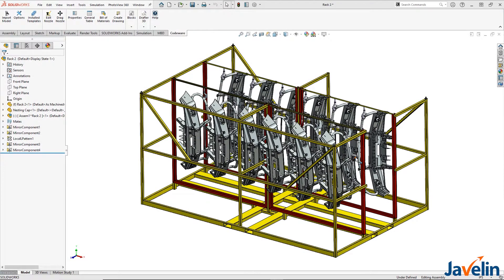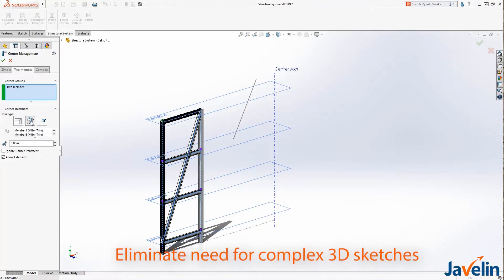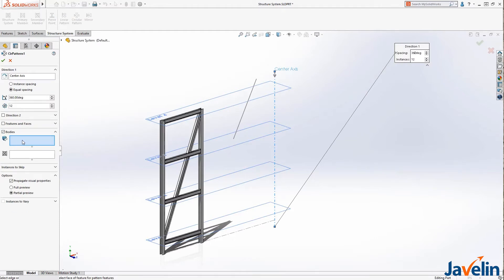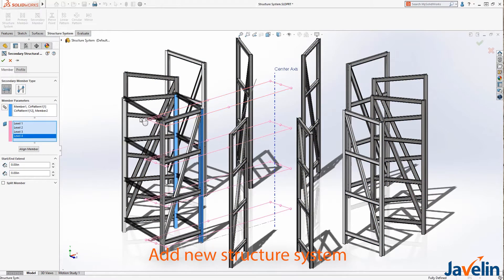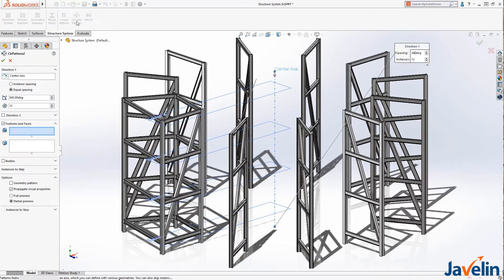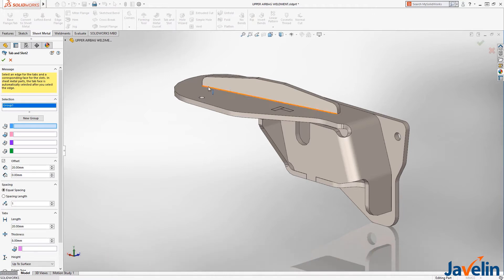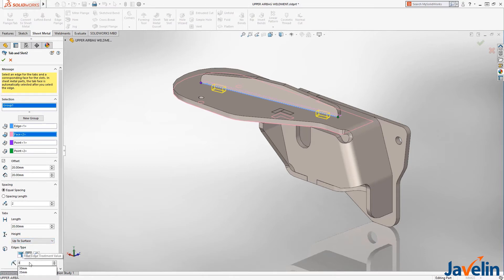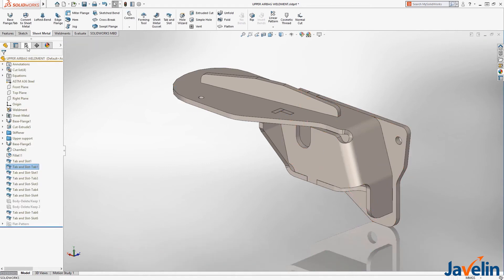SOLIDWORKS Tools: Structure Systems and Tab & Slot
When it comes to design, SOLIDWORKS has over 20 years of customer driven functions, to get the results you need, effectively. Having the flexibility to Organize, change and update your designs along with their respective drawings is KEY to your organization’s success.

The Structure System method eliminates the need for complex 3D sketches. In one single feature, I can add different members, and select various sizes by selecting a combination of sketch lines, points, and planes as my locating references.

A costly part of the manufacturing process is creating fixtures, so many designers are now turning to self-fixturing, design techniques to reduce assembly and set-up costs in the manufacturing process.

Tab and slot tool can automate this design step.

Tab and slot can be created on parts in an assembly, a single part, or a multibody part. You start by choosing an edge to define the tab, and a face to define where the slot where will terminate.